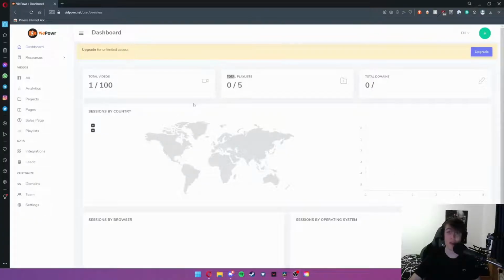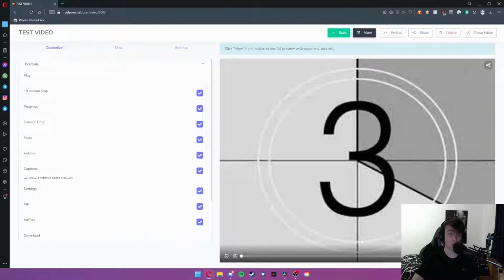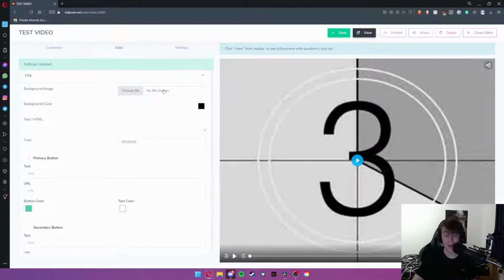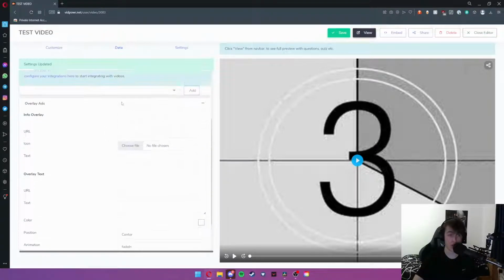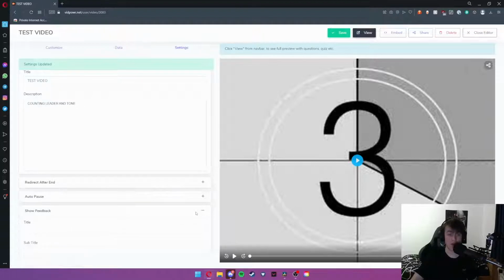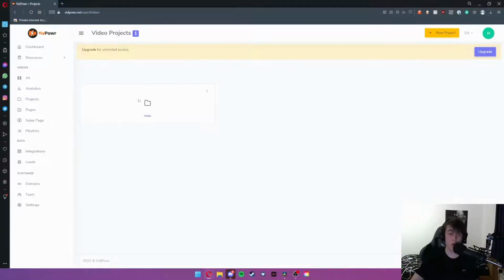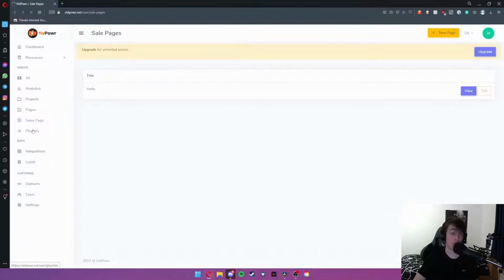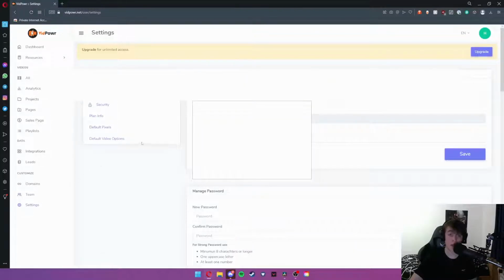Vidpowr Review: I Tried Vidpowr For 10 Days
Vidpowr Review: In this Vidpowr demo, I'll be walking you through creating interactive, multilingual video content to boost engagement and conversions.

When you’re competing against every other marketer on the internet, your videos need an edge to convert. (“So we all agree this could use one more jump scare, right?”)

Video marketing is the way of the future, but pushing out more static content isn’t going to motivate that many clicks.

You need interactive video content that engages your audience and actually converts, without hiring an entire crew to get the job done.

Meet VidPowr.

🕐Chapters🕐
0:00 Vidpowr Review
0:10 Vidpowr Discount
0:20 Exploring Vidpowr's Dashboard